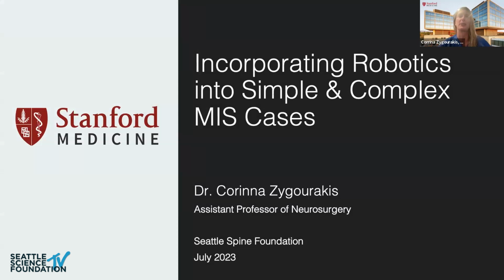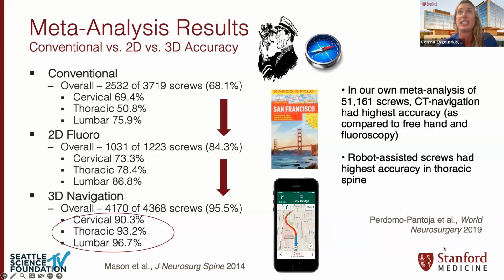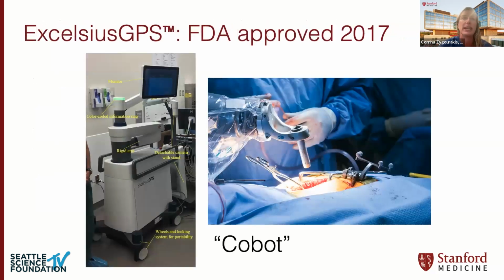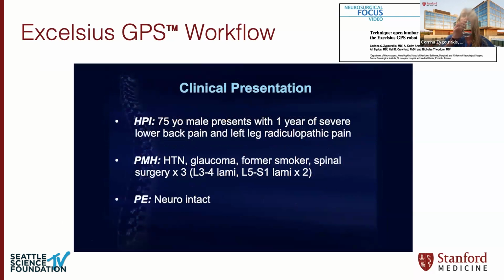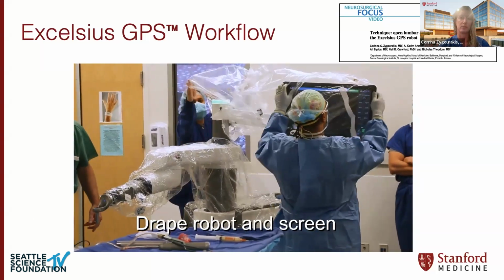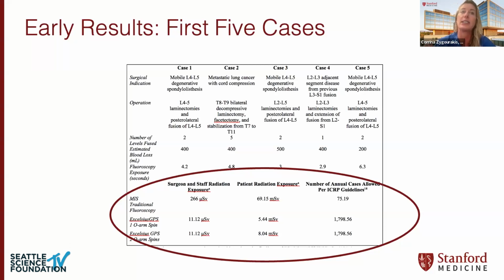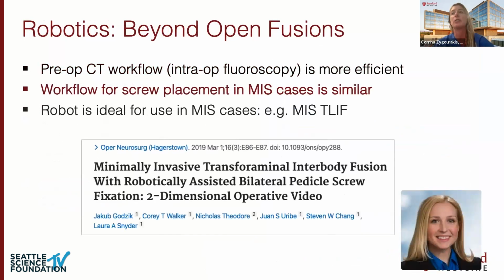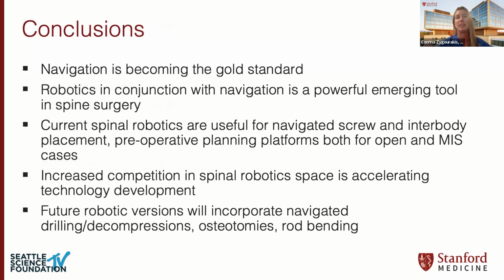Incorporating Robotics into Simple & Complex MIS Cases - Corinna Zygourakis, M.D.